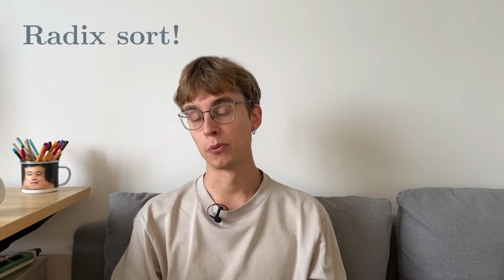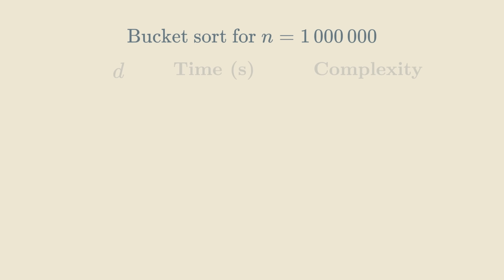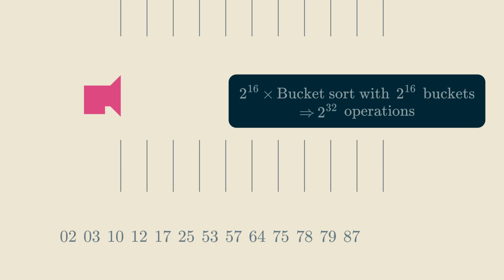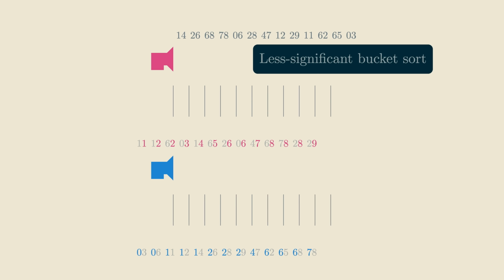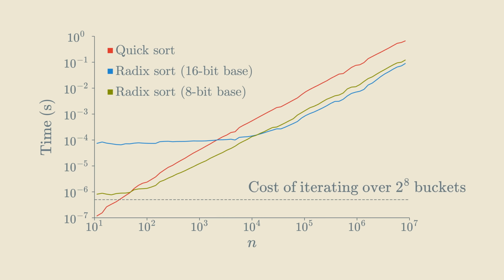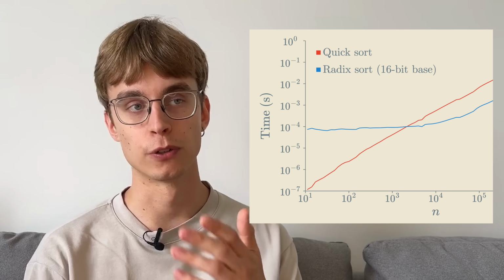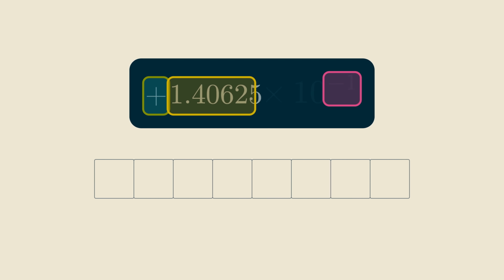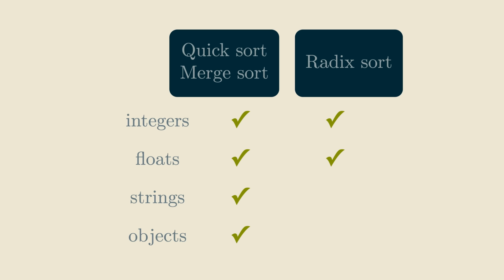The fastest sorting algorithm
Radix sort is older than the computer yet quicker than quick sort. Why aren’t we all using it?

for advice on how to choose an impactful career.

It will start 2 September 2025, 19:00 CEST. We’ll do a Q&A, an algorithm tier list, and small coding games where you can join in. Save the date!

Corrections
09:40 the right punch card is here

Thank you to all our beta testers for their feedback: the KSP gang, Carmen Bach.
Thank you to Technikum29 for letting us play with their amazing punch card sorter.

If you wonder why Obama knew bubblesort -- John McCain got the same question a few months earlier, so this was likely a diligent preparation of his team.

0:00 Intro
1:12 100k subs celebration livestream
1:29 Bucket sort
3:18 Radix sort, first attempt
4:42 Radix sort, second attempt
7:10 But is it fast?
8:57 Punch card sorter from 1958
10:45 Why isn’t everyone using it?
11:30 Floating point trick
14:30 In conclusion
15:38 80,000 Hours
16:45 Thanks